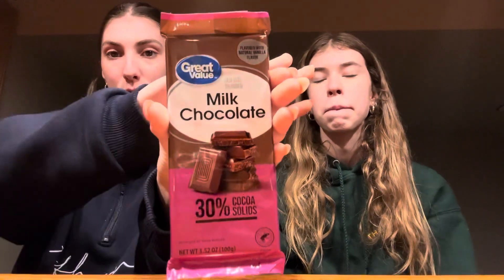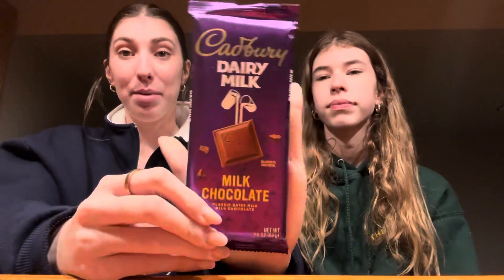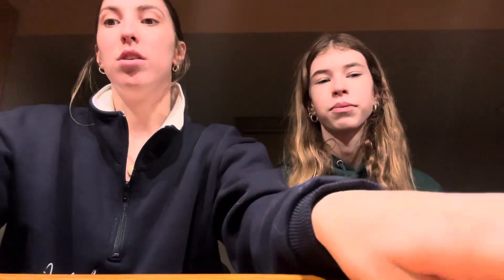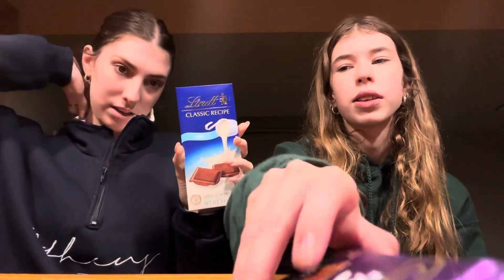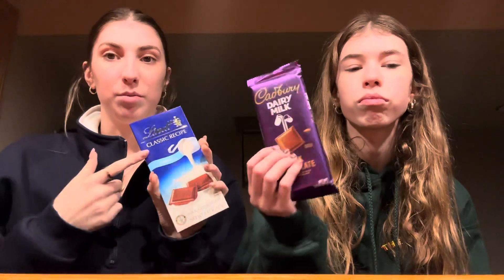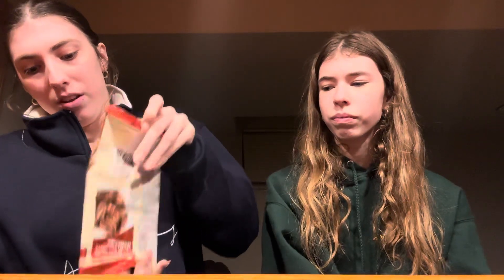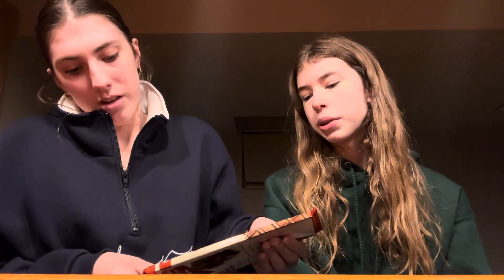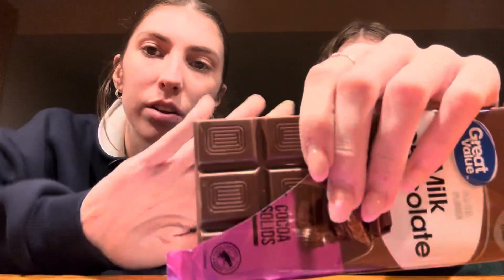RANKING MILK CHOCOLATE BARS!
see what our favorite chocolate bar is!!